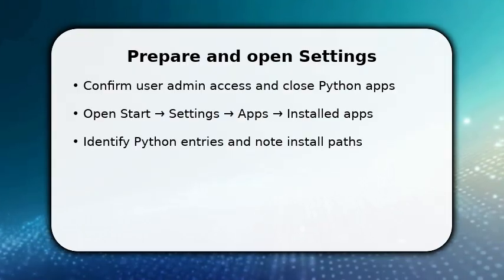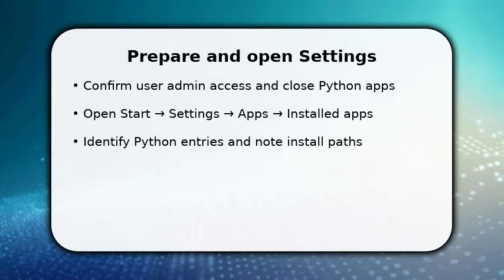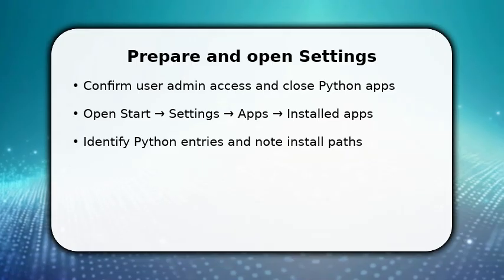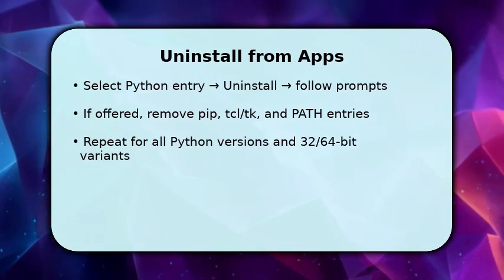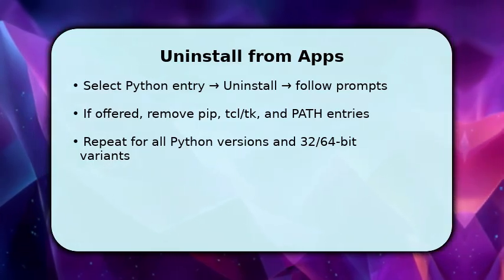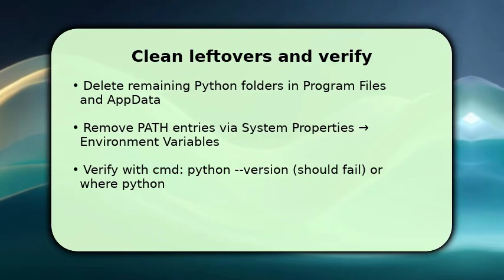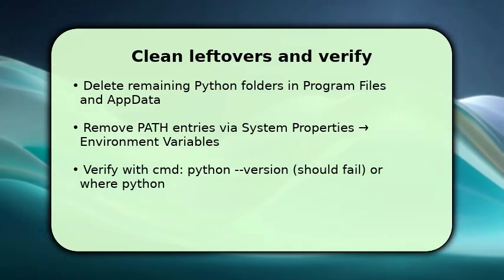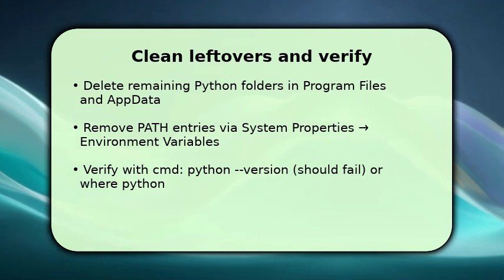How to Delete Python on Windows 11 - Easy Guide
How to Delete Python on Windows 11 - Easy Guide | 🔒 Surfshark VPN Deal — Stay private and secure. $1.99/mo + 3 Months Free ▸

Learn the step-bythy process of uninstalling Python on Windows 11 with our easy guide. Whether you're removing an old version or decluttering your system, this video will walk through each necessary action to ensure a smooth removal.

uninstall python, Windows 11, delete software, easy uninstallation process, system cleanup